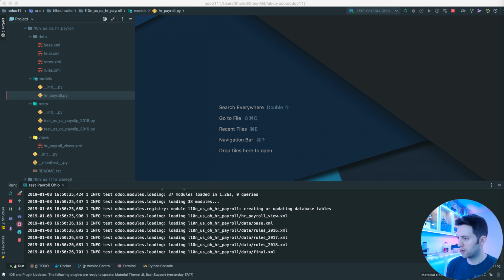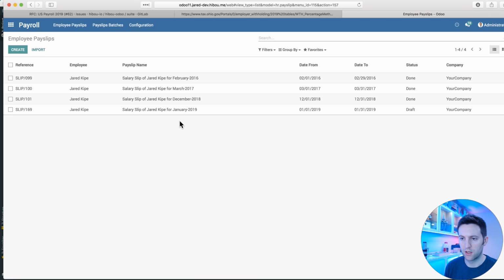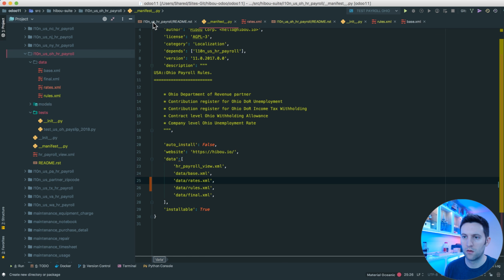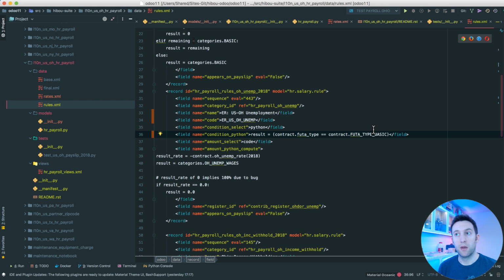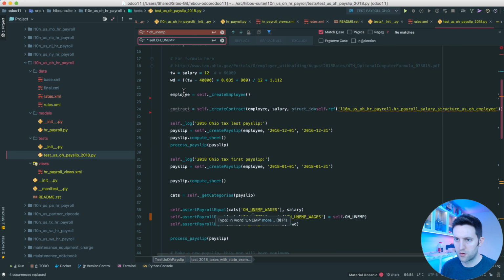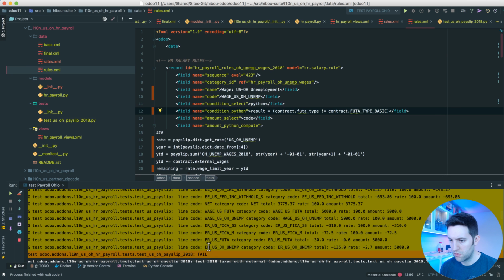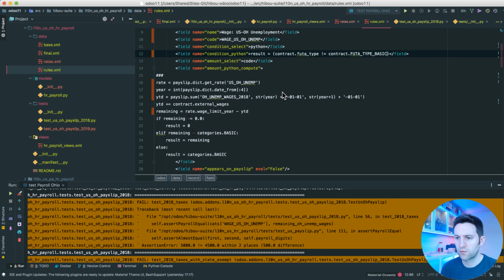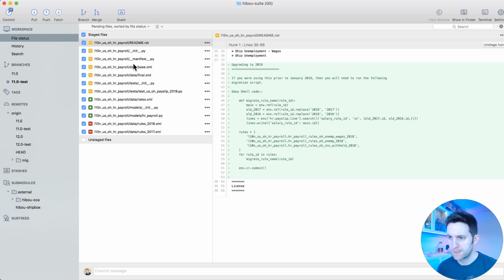Hibou - Payroll - Ohio 2019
Come along as we build useful software.